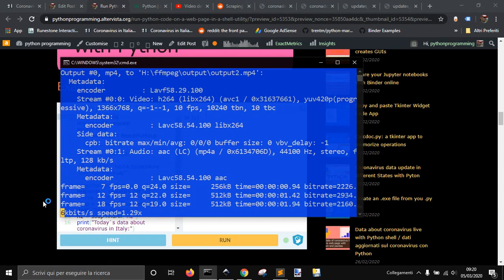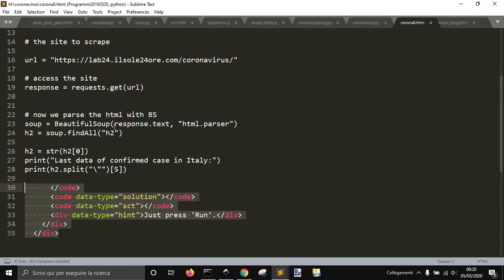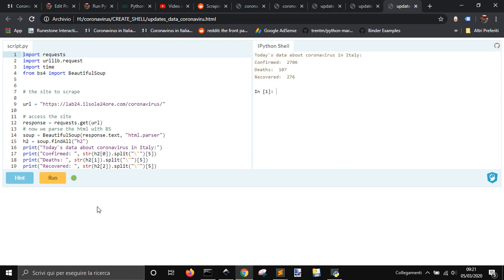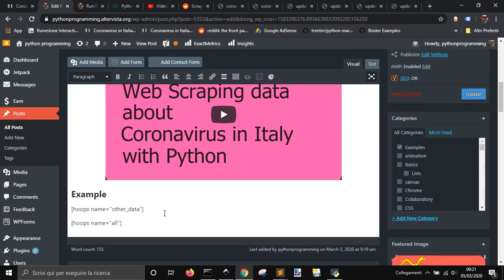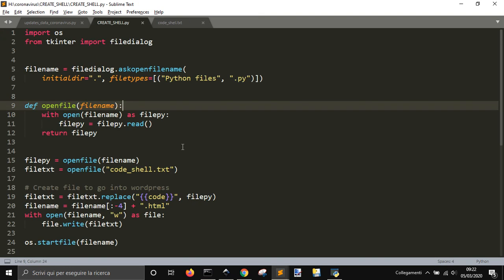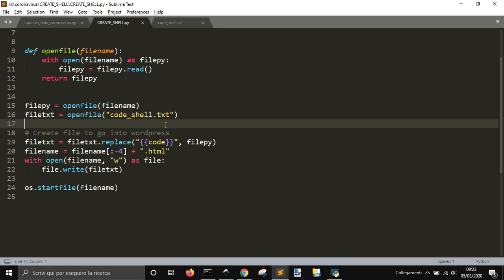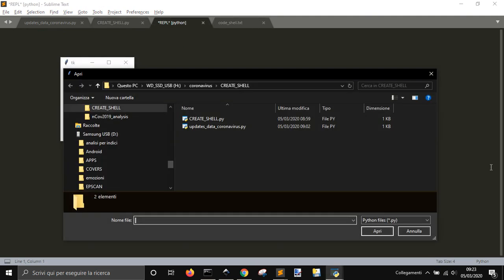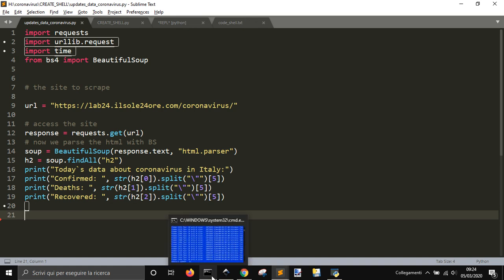Use and interactive shell with Python on a web page (wordpress)